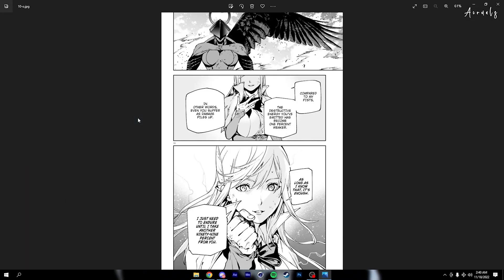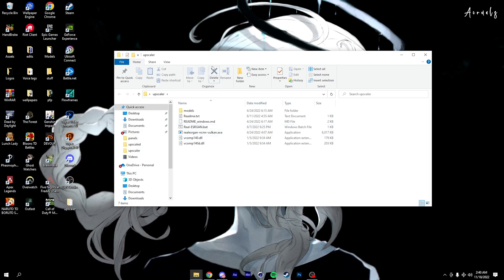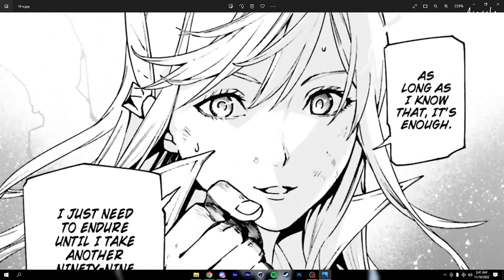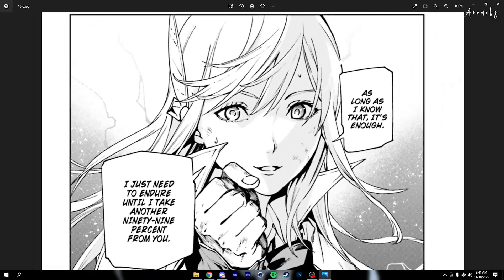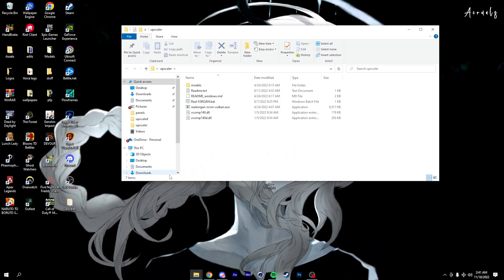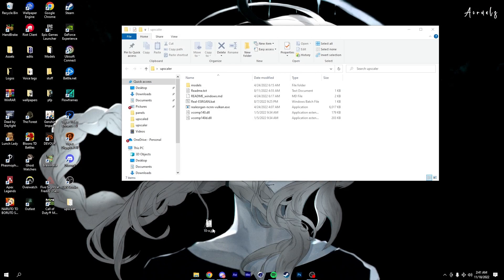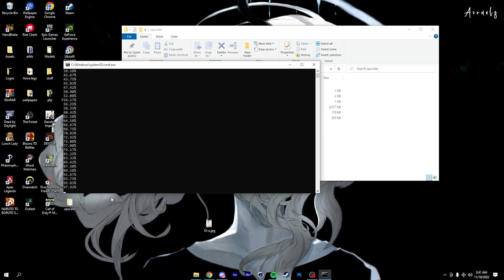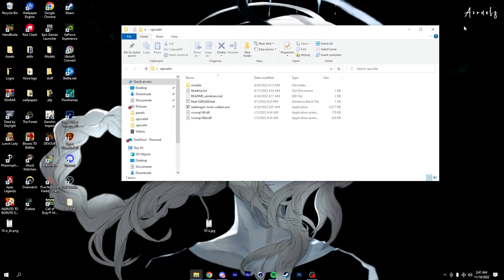Manga Panel Upscaling Tutorial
In this video I will teach you how to upscale manga panels

-Cruals